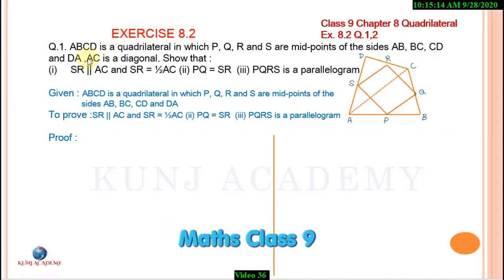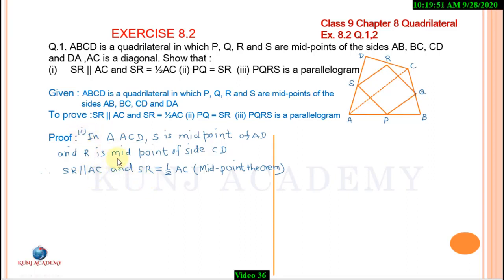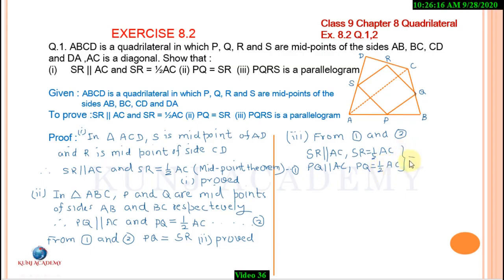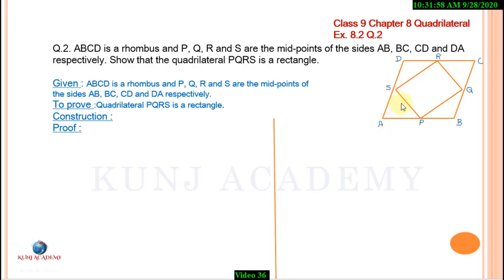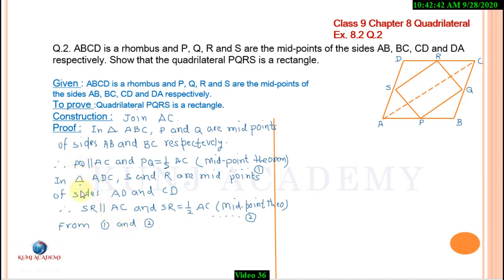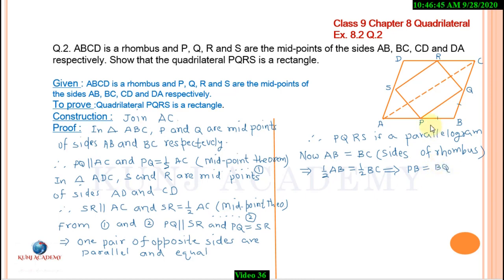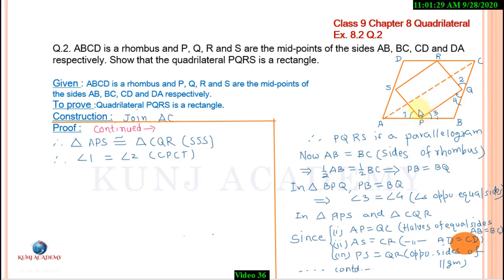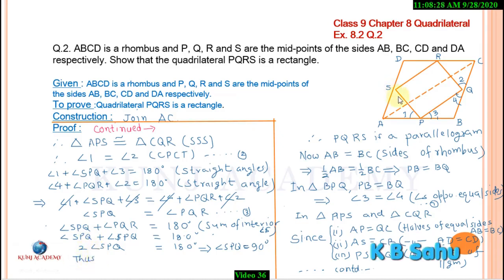Maths Class 9 Chapter 8 Quadrilaterals Ex 8.2 Q 1,2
new syllabus 2023-24 class 10
new syllabus 2023-24 class 9
rationalised 2023-24